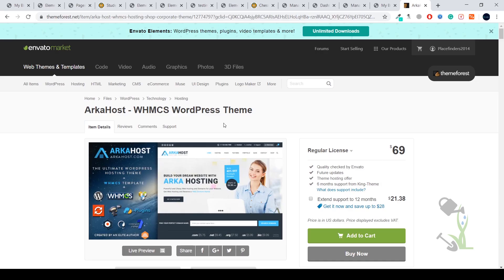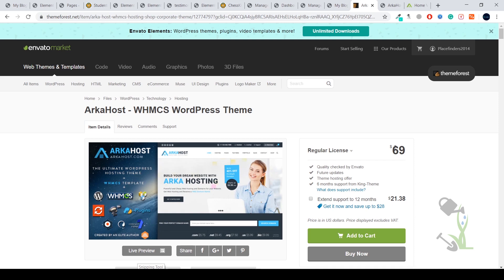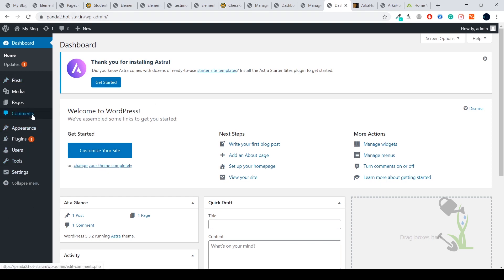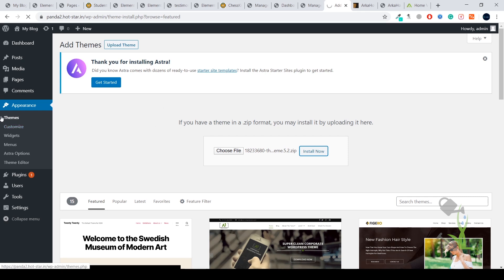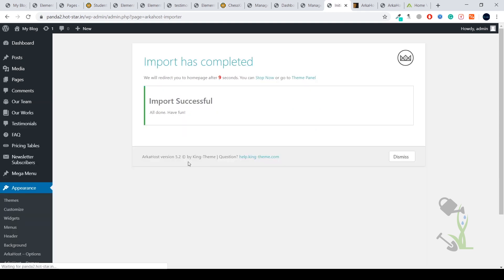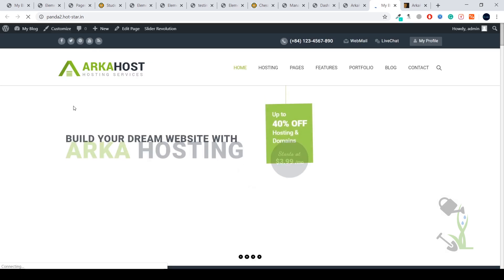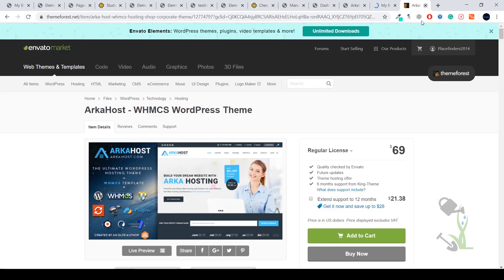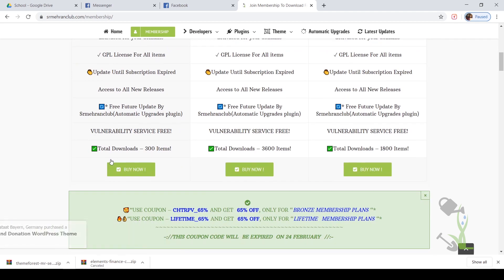ArkaHost - WHMCS WordPress Theme 100% GPL theme download installation setup - best hosting theme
Arka Host is a Wordpress Responsive (Desktop, Tablet, Mobile Phone?) WHMCS Hosting Theme and Corporate Theme. The design has been created by Elite Authors, It’s a Simple, Clean, and Professional Theme.

arkahost theme
arka hosting
arkahost theme nulled
arkahost demo
arkahost wp theme
arkahost theme documentation
arkahost theme download
arkahost by king-theme
arkahost changelog
arkahost domain checker
arkahost documentation